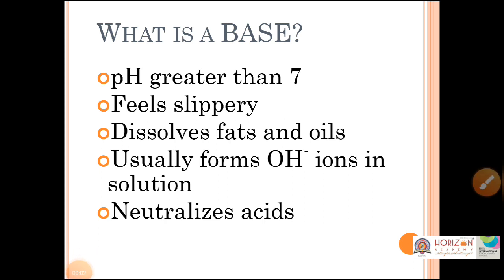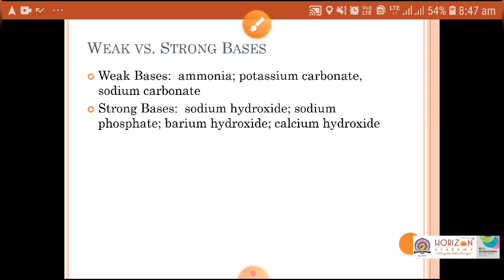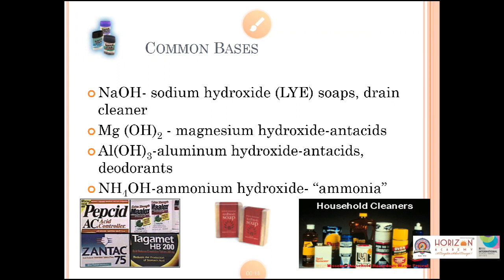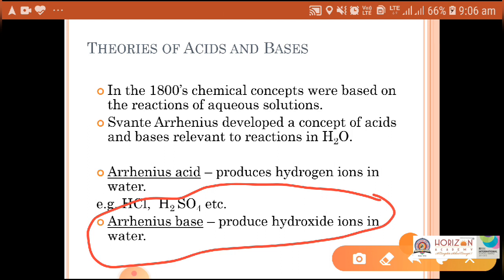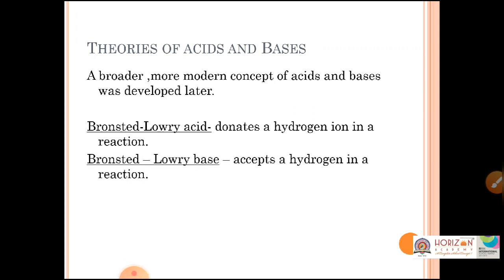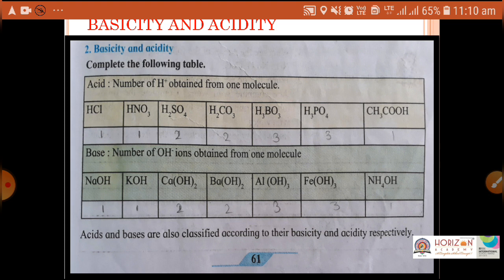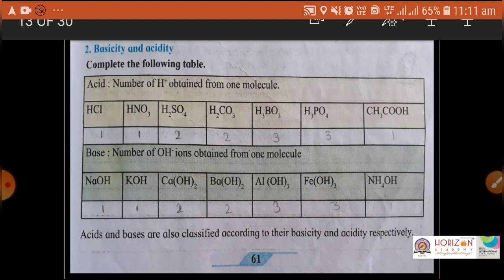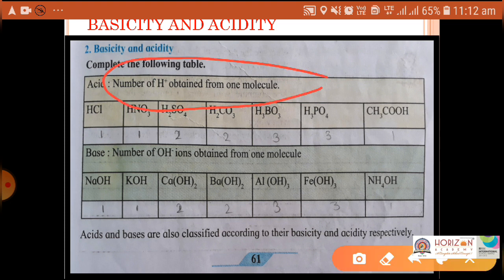(Part 2)Lesson 5 Acids, Bases and Salts - Std 9th - Science 1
Std 9 th
Science 1
Lesson 5